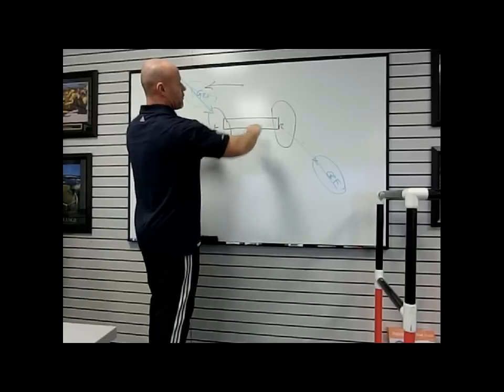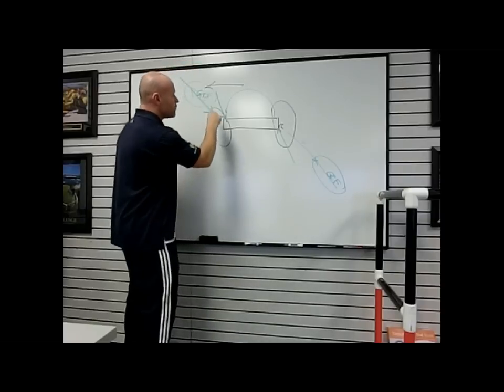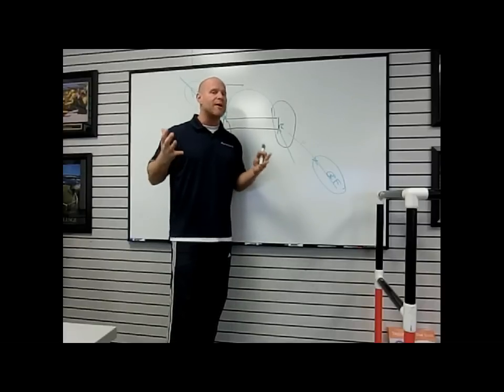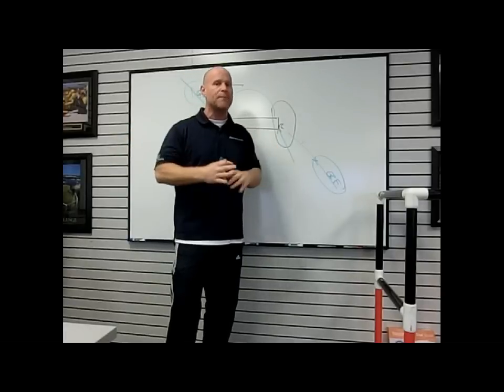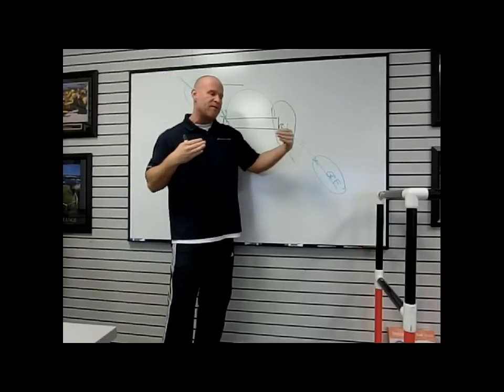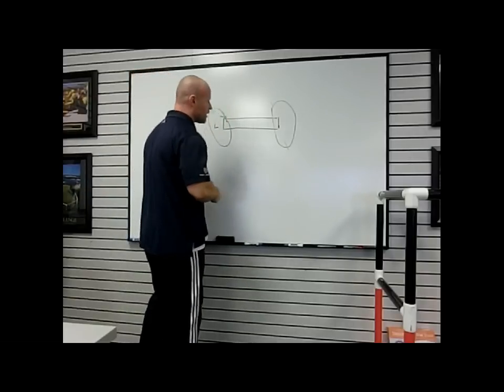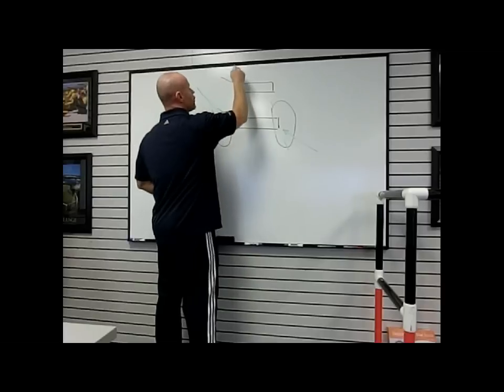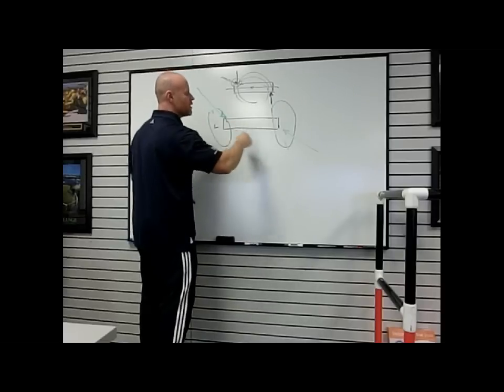Ground Reaction Forces for Rotational Patterns 101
if you try to create a rotational movement like a med ball pass standing on a slippery surface, why do your feet move in the opposite direction of the intended rotation??

you use ground reaction force to produce a force-couple/torque which is translated from the feet-ground through the legs to the pelvis to initiate the rotational motion which in turn produces the subsequent coordination to toss the med ball

ground reaction force is the force that is equal and OPPOSITE of the force applied by you into the ground through your feet

when you stand on "sliders" you aren't able to create friction, so the ground is not able to "push back" ... the legs twist in the direction you are applying force